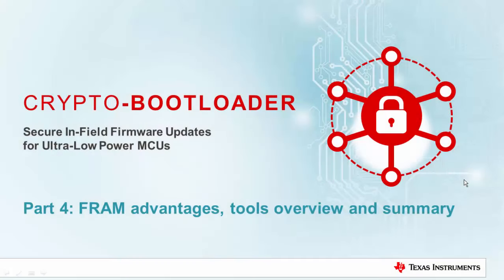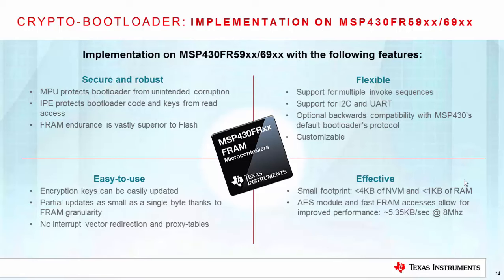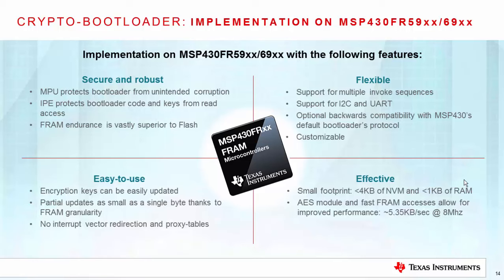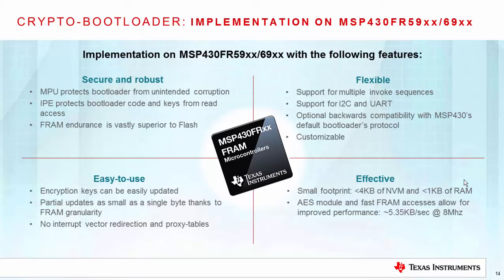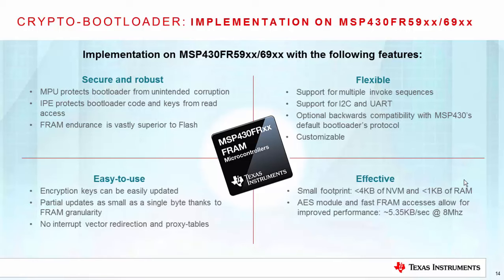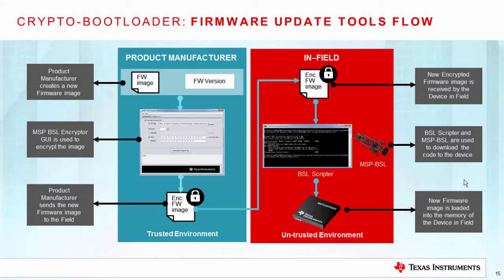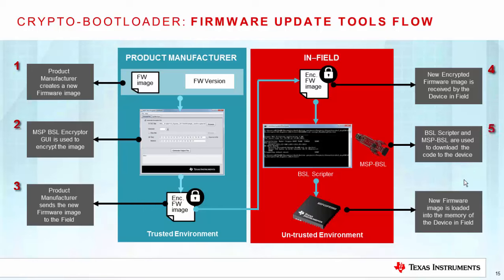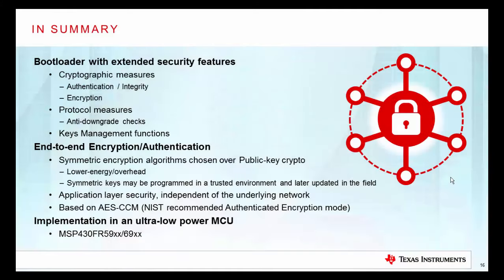Crypto-Bootloader Training Series Part 4: FRAM advantages, tools overview and summary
Learn about the advantages of using MSP430FR59xx/69xx MCUs for in-field
firmware updates, as well as the set of Crypto-Bootloader tools that enable
faster development and deployment.